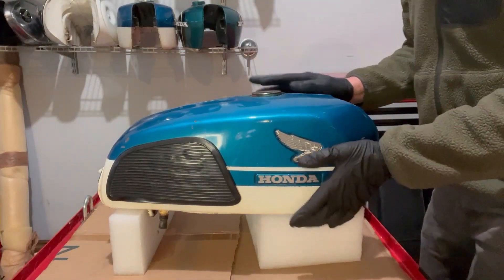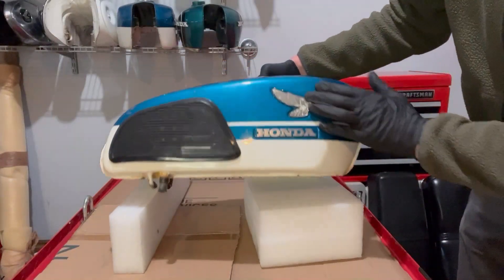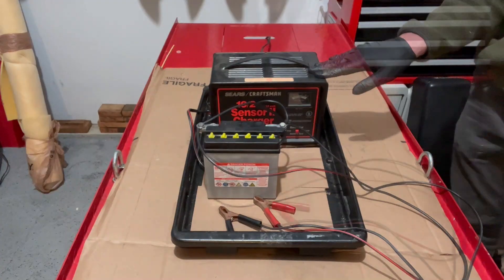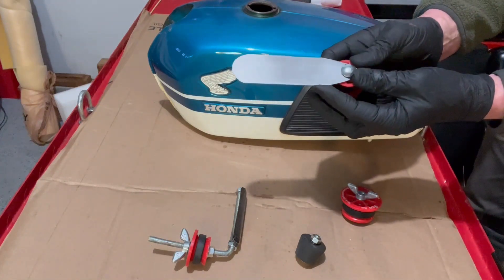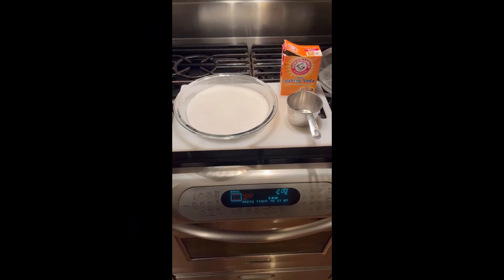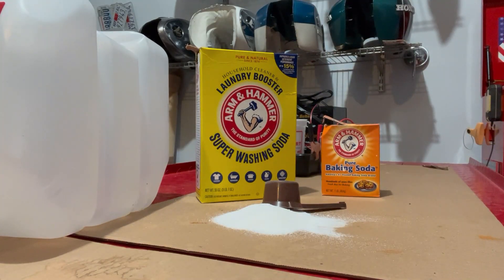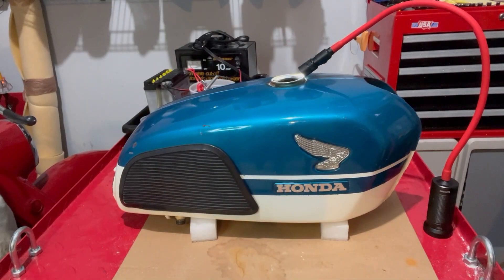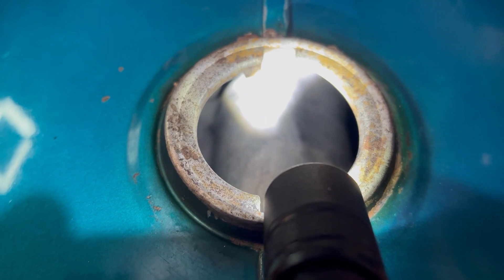Motorcycle Tank Cleaning w Electrolysis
The Electrolysis Method. In this video a simple electrolysis set up is used to clean a 1969 Honda CB350 tank. The system works on many early Honda gas tanks, including Black Bomber tanks, and earlier and later CB350 tanks.

If this video is helpful, be sure to comment and like.

For a great article on cooking your own soda ash and the science behind it, check out